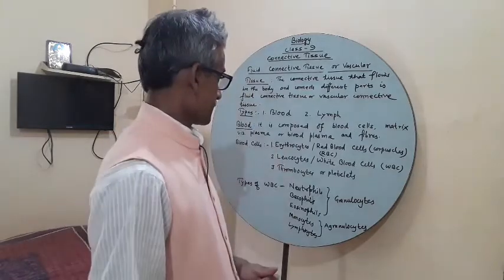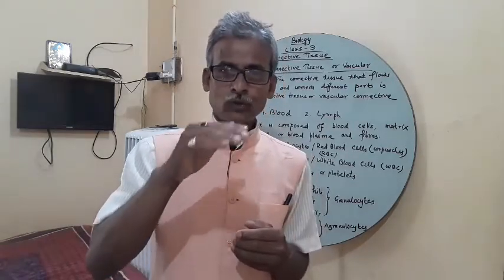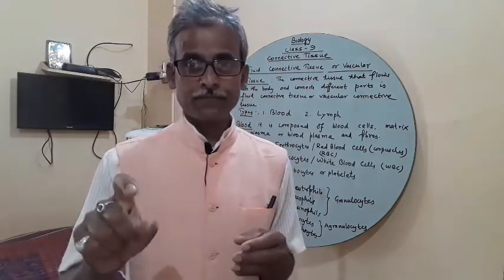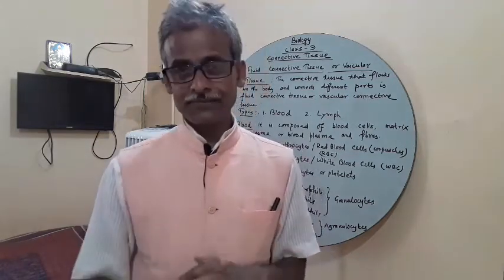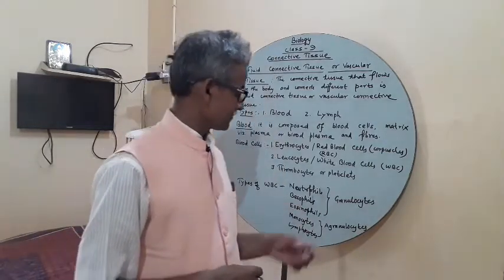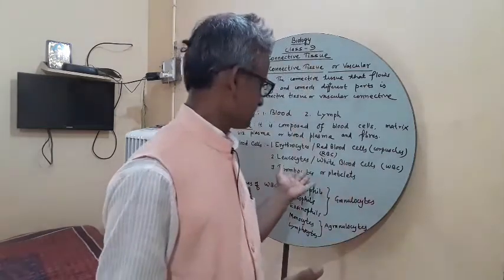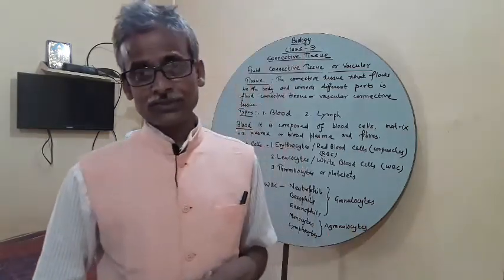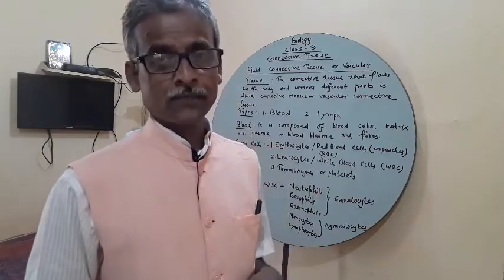Class-9, Sub- Science, Biology, Vascular tissue